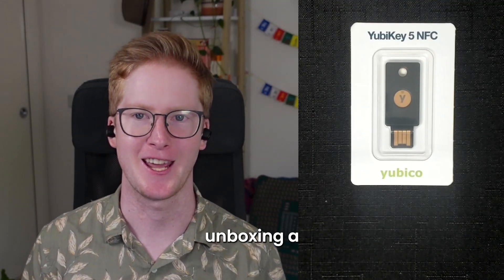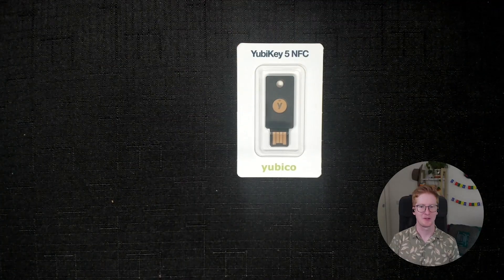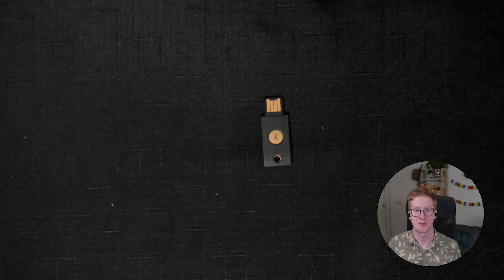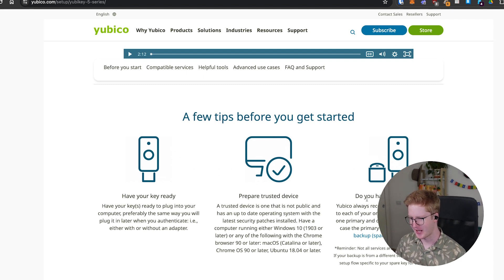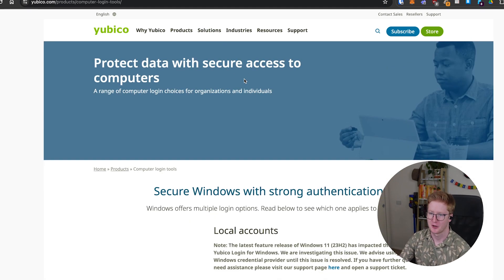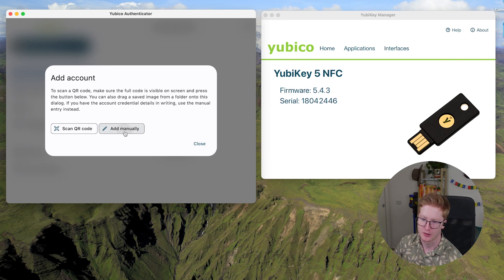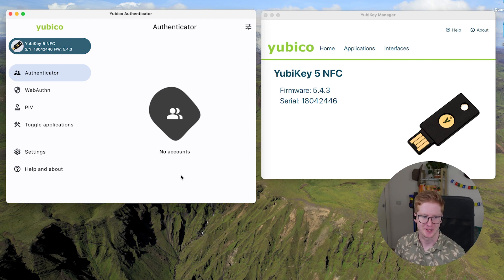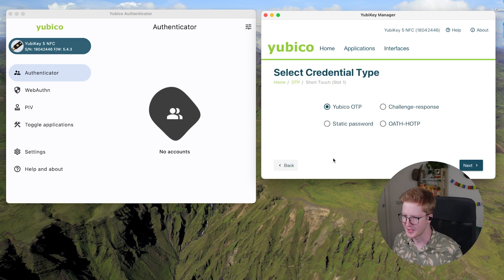Protecting your data: Unboxing Yubikey 5 (2FA)